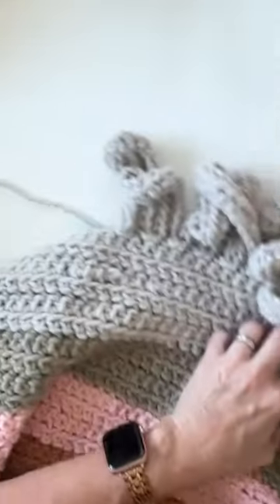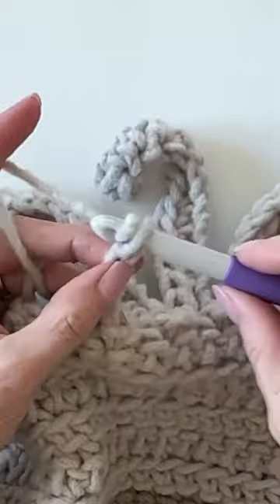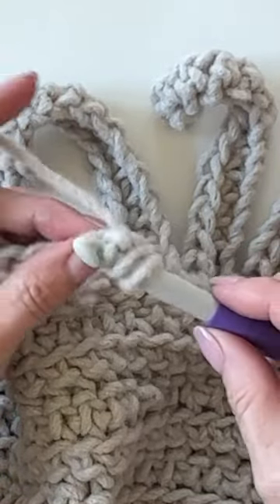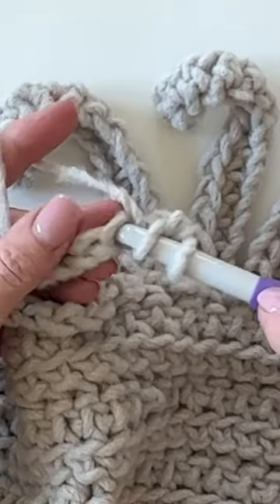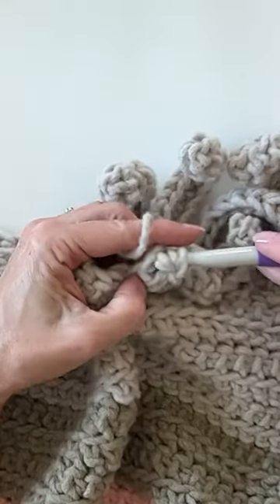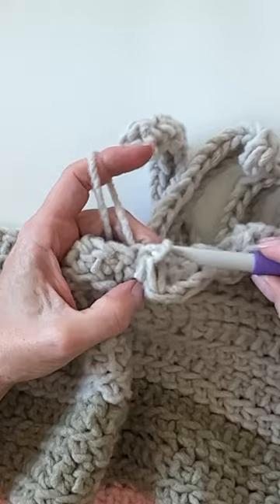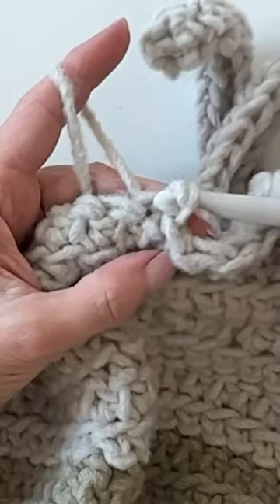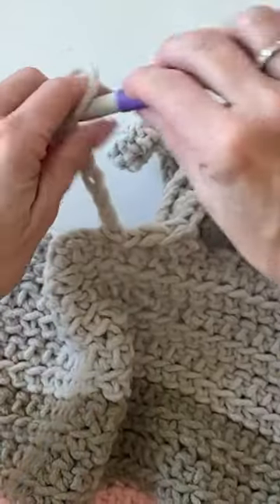Crochet Forever Fleece Patchuli Throw! Pattern link in comments